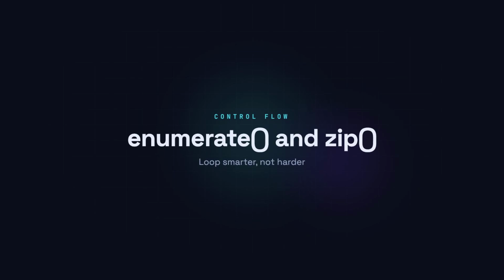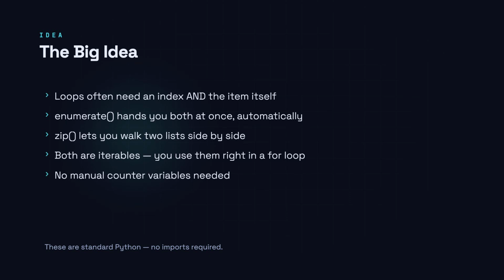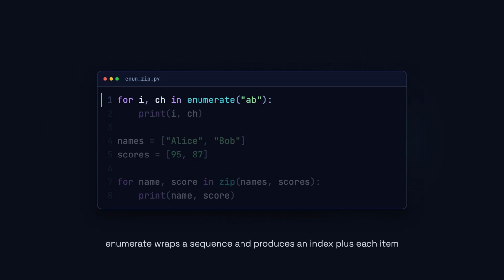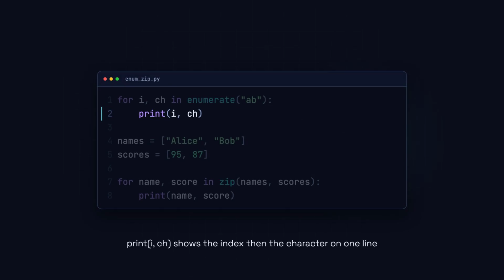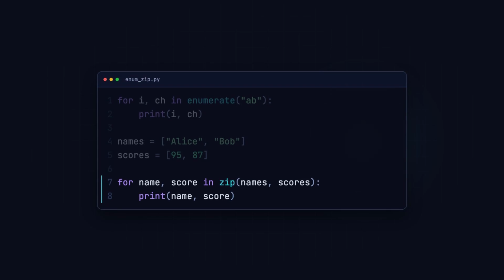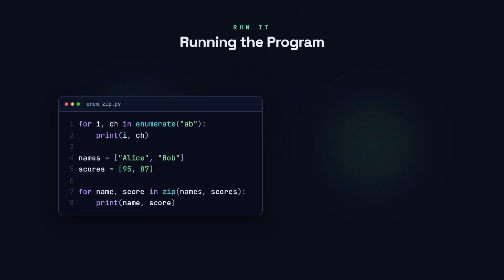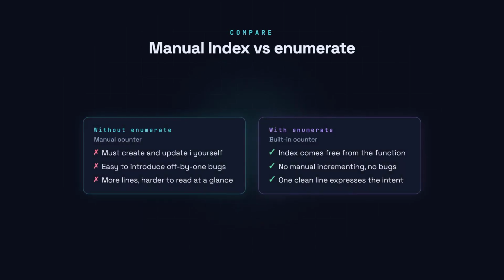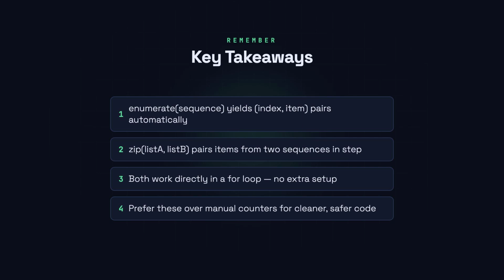enumerate() and zip() - Python for Beginners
enumerate() and zip() - part of Python for Beginners.

In this lesson:
- enumerate(sequence) yields (index, item) pairs automatically
- zip(listA, listB) pairs items from two sequences in step
- Both work directly in a for loop — no extra setup
- Prefer these over manual counters for cleaner, safer code

Chapters:
0:00 Intro
0:09 The Big Idea
0:21 Walkthrough
0:35 Walkthrough
0:47 Walkthrough
0:58 Walkthrough
1:08 Running the Program
1:18 Manual Index vs enumerate
1:29 Recap